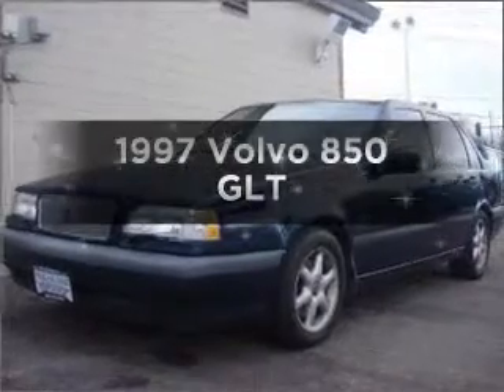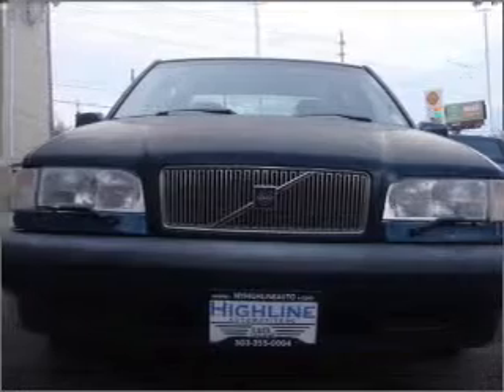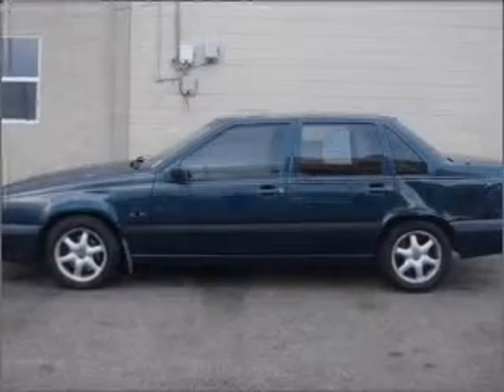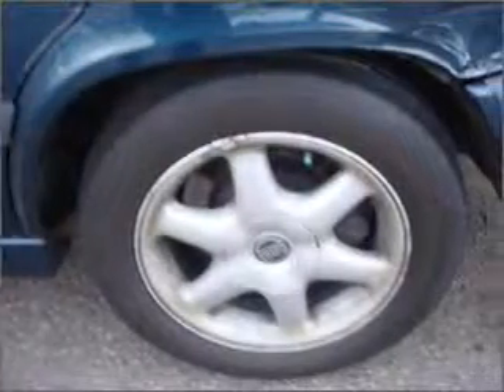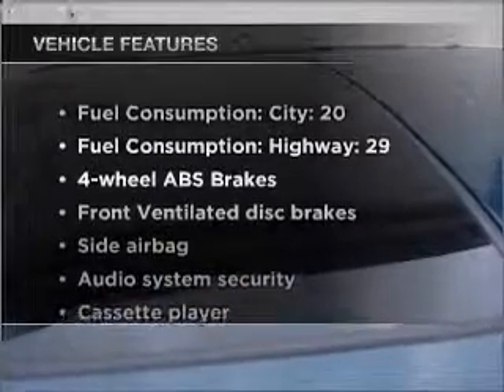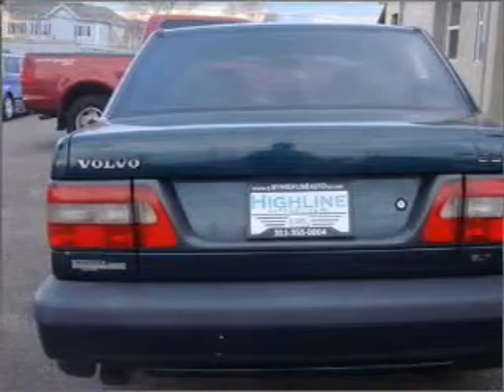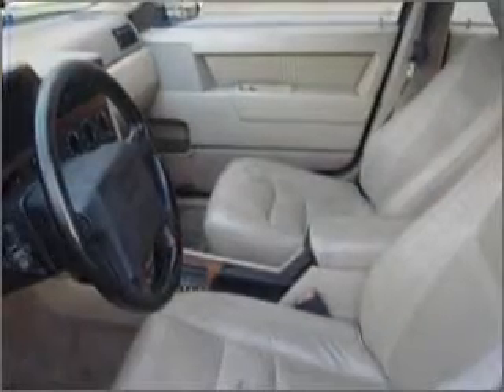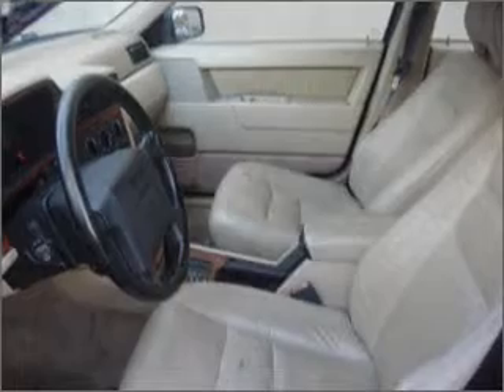1997 Volvo 850 - Denver CO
Year: 1997
Make: Volvo
Model: 850
Trim: GLT
Engine: 2.4 liter inline 5 cylinder 20 valve
Transmission: 4-Speed Automatic
Color: Green
Mileage: 174693
Address:
6490 Leetsdale Dr